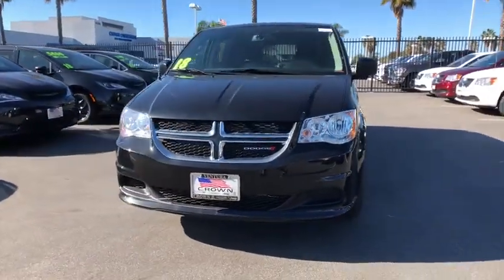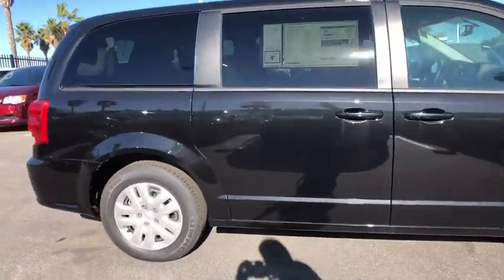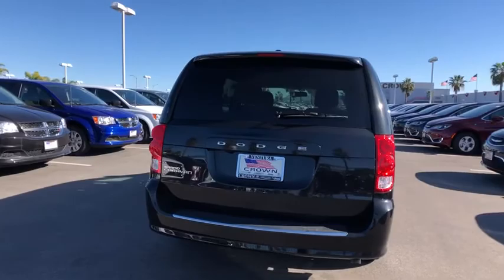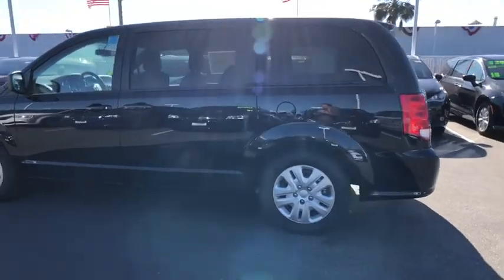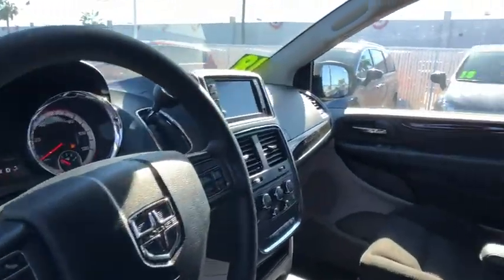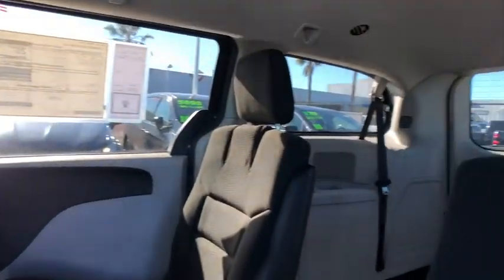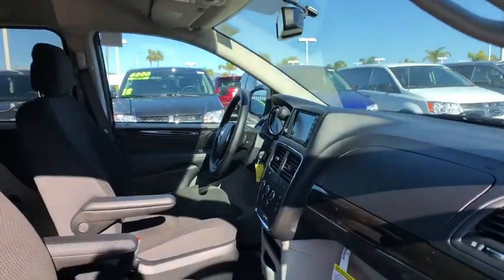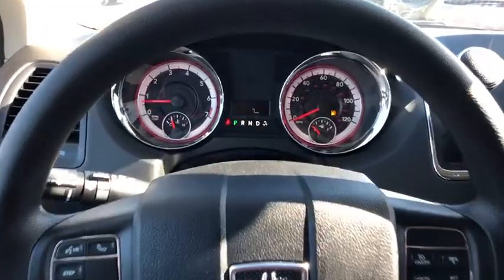2018 Dodge Grand Caravan Ventura, Oxnard, San Fernando Valley, Santa Barbara, Simi Valley, CA E1666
Black Onyx Crystal Pearlcoat New 2018 Dodge Grand Caravan available in Ventura, California at

2018 Dodge Grand Caravan SE - Stock#: E1666 - VIN#: 2C4RDGBG7JR169079

Crown Dodge
6300 King Drive

Price includes: $1,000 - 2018 Conquest Lease to Retail/Lease 38CJA1. Exp. 01/02/2019, $2,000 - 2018 Non-Prime Retail Bonus Cash **CJ1V (exclu. MW). Exp. 01/02/2019, $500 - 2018 MY Military Program 39CJB. Exp. 01/02/2019, $3,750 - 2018 Retail Consumer Cash 71CJ1. Exp. 01/02/2019
TRANSMISSION: 6-SPEED AUTOMATIC 62TE (STD),BLACK ONYX CRYSTAL PEARLCOAT,QUICK ORDER PACKAGE 29S SE -inc: Engine: 3.6L V6 24V VVT Transmission: 6-Speed Automatic 62TE,UCONNECT HANDS-FREE GROUP -inc: Leather Wrapped Shift Knob Uconnect Voice Command w/Bluetooth Bluetooth Streaming Audio Remote USB Port Leather Wrapped Steering Wheel,ENGINE: 3.6L V6 24V VVT (STD),MANUFACTURER'S STATEMENT OF ORIGIN,2ND ROW STOW'N GO BUCKET SEATS -inc: 3rd Row Stow 'N Go w/Tailgate Seats,WHEELS: 17 X 6.5 STEEL (STD),BLACK/LIGHT GRAYSTONE CLOTH LOW-BACK BUCKET SEATS,SINGLE DVD ENTERTAINMENT -inc: Wireless Headphones (IR) Video Remote Control 2nd Row Overhead DVD Console High Definition Multimedia Interface 115V Auxiliary Power Outlet 2nd Row Overhead 9 VGA Video Screen Charge Only Remote USB Port Sirius Satellite Radio 1-Yr SiriusXM Radio Service For More Info Call ,TIRES: P225/65R17 BSW A/S TOURING (STD),Front Wheel Drive,Power Steering,ABS,4-Wheel Disc Brakes,Brake Assist,Steel Wheels,Tires - Front All-Season,Tires - Rear All-Season,Wheel Covers,Heated Mirrors,Power Mirror(s),Rear Defrost,Privacy Glass,Intermittent Wipers,Variable Speed Intermittent Wipers,Rear Spoiler,Third Passenger Door,Fourth Passenger Door,Power Door Locks,Daytime Running Lights,CD Player,MP3 Player,Steering Wheel Audio Controls,Auxiliary Audio Input,Hard Disk Drive Media Storage,Rear Bench Seat,Adjustable Steering Wheel,Trip Computer,Power Windows,3rd Row Seat,Keyless Entry,Cruise Control,A/C,Rear A/C,Multi-Zone A/C,Woodgrain Interior Trim,Cloth Seats,Bucket Seats,Auto-Dimming Rearview Mirror,Driver Vanity Mirror,Passenger Vanity Mirror,Floor Mats,Back-Up Camera,Engine Immobilizer,Traction Control,Stability Control,Front Side Air Bag,Tire Pressure Monitor,Driver Air Bag,Passenger Air Bag,Front Head Air Bag,Rear Head Air Bag,Passenger Air Bag Sensor,Knee Air Bag,Child Safety Locks